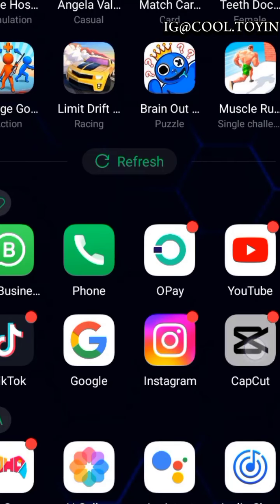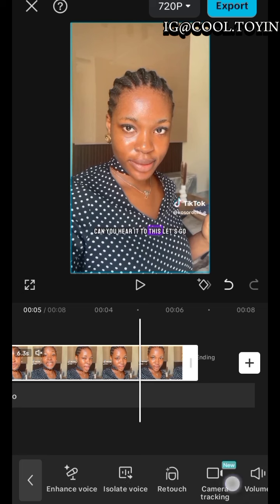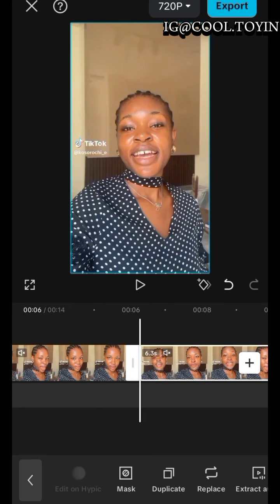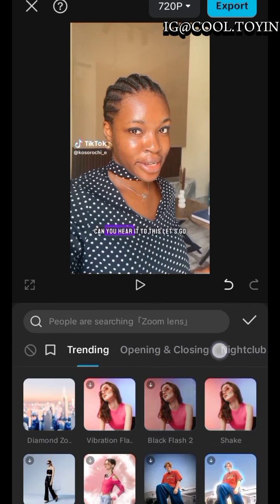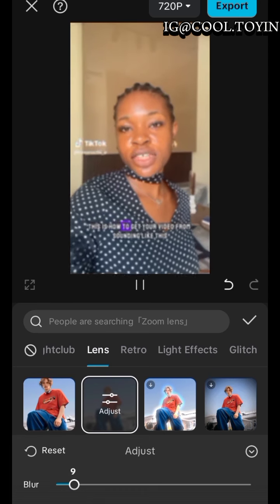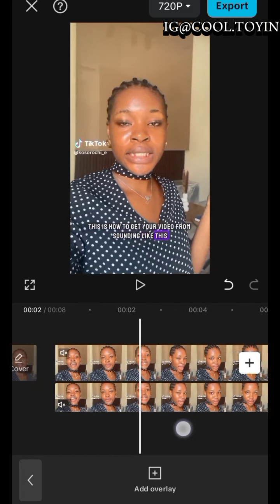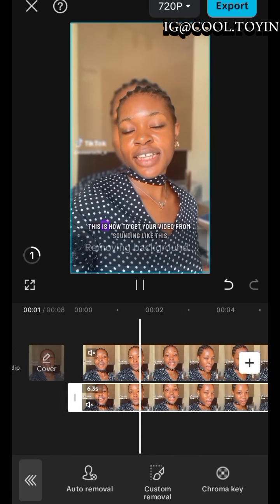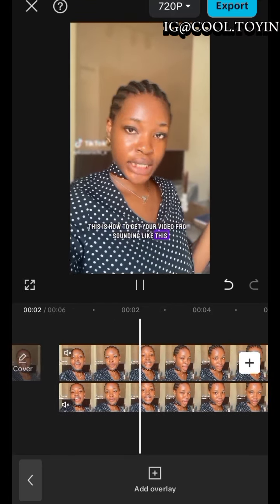CAPCUT EDITING TUTORIAL 1: HOW TO BLUR A VIDEO BACKGROUND ON CAPCUT | EDIT LIKE A PRO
welcome back everyone, this is our first CAPCUT editing class together and I hope you enjoyed it as much as I enjoyed making it.
This class will help you learn how to edit videos like a pro.
I have many more tutorials to share with you so make sure to give this video a thumbs up👍, subscribe and turn on your post notifications bell and don't forget to subscribe